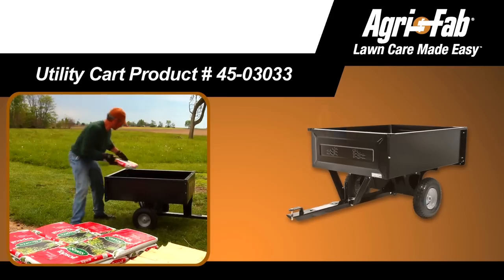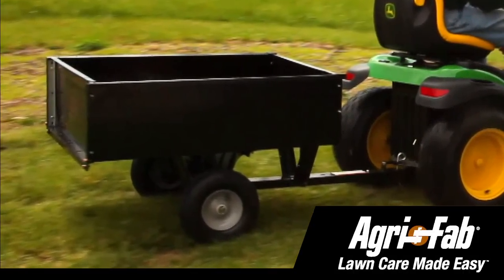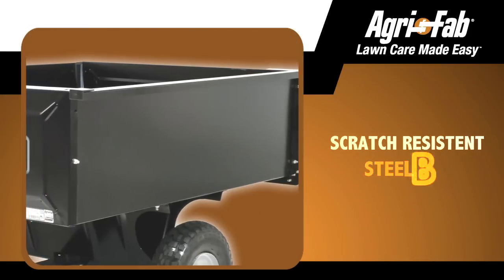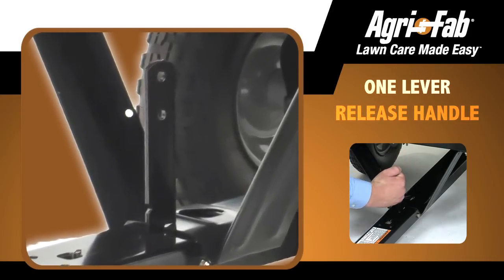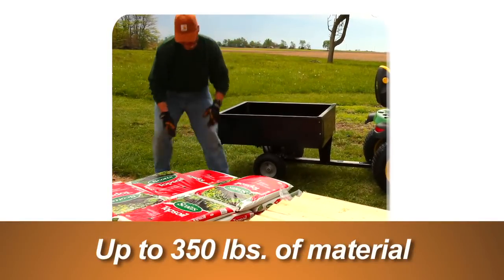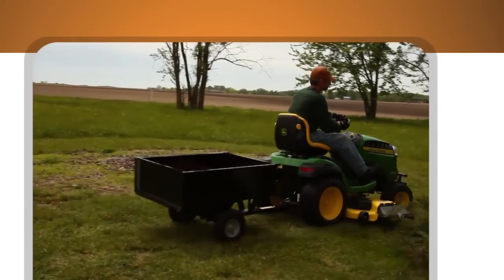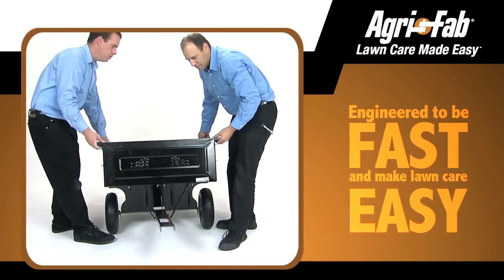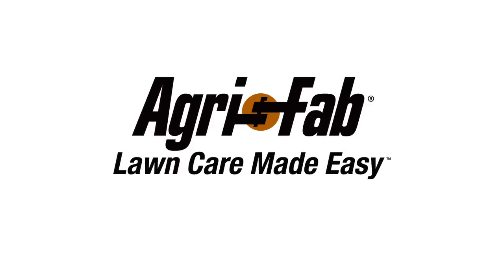Agri-Fab Utility Cart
Welcome to the Agri-Fab Utility Cart video Instruction guide or VIG (V-I-G). We are going to "Show U How" to set up and use this product.